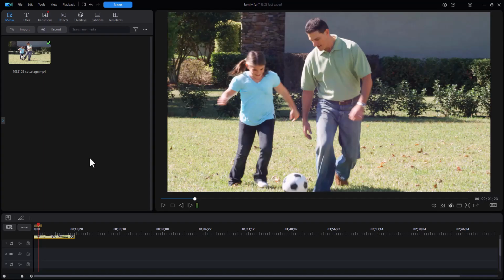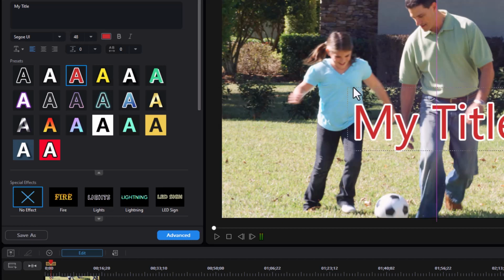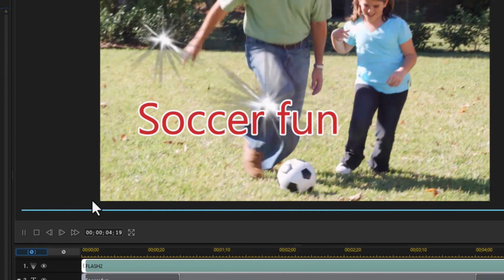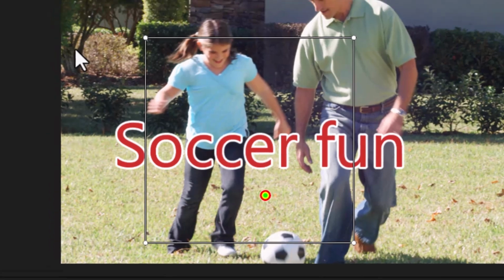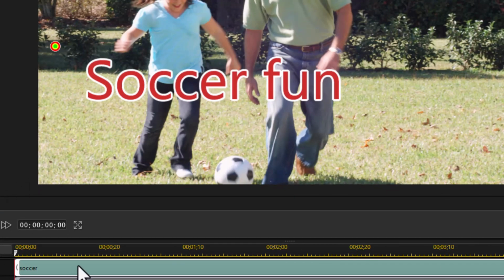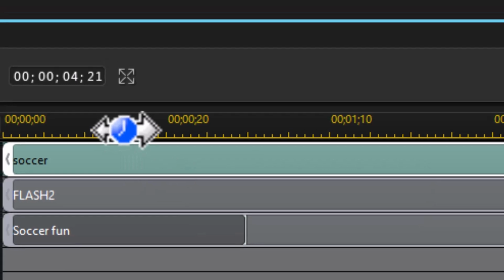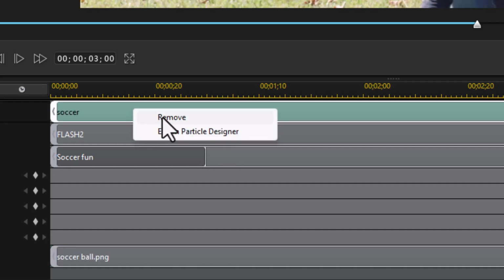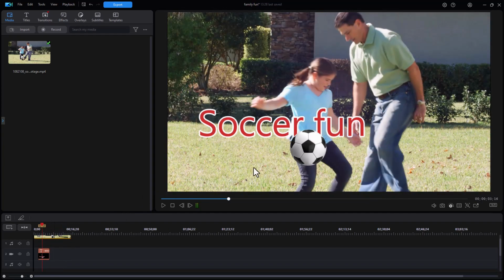How to add particles and objects to titles in PowerDirector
You can add some surprising elements to your titles in PowerDirector and same them as a title template that you can use in multiple projects. In this tutorial we show you how to add both particles and objects to titles.